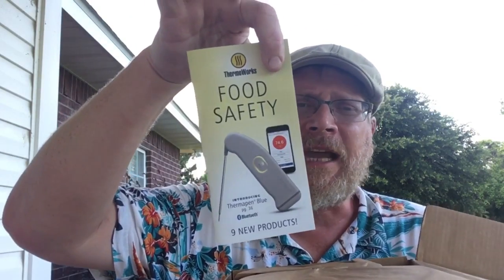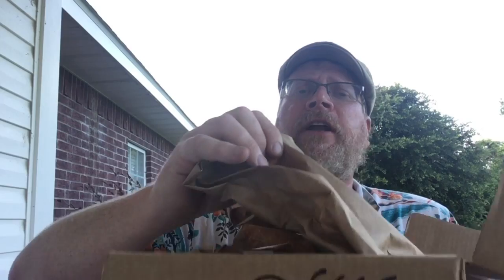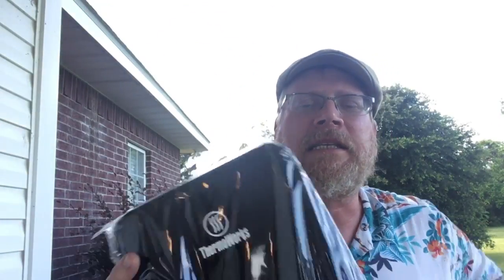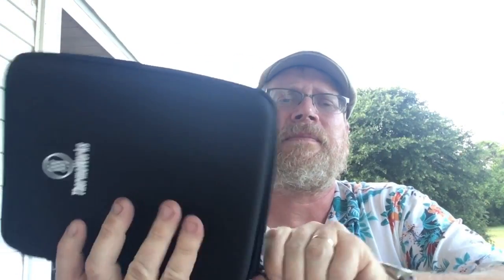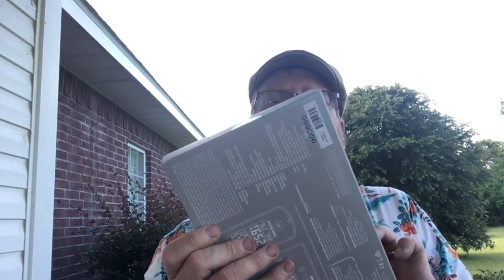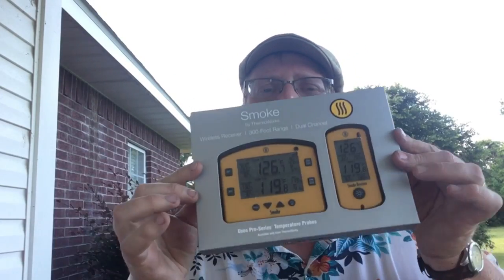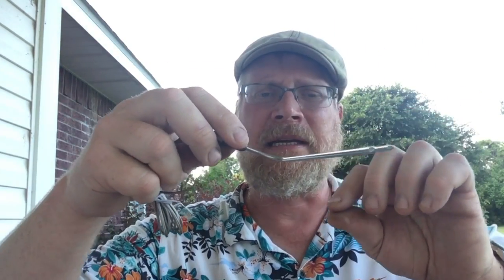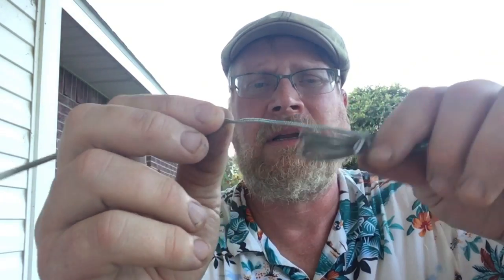Got Thermoworks Stuff Today:Smoke & Thermopop an Unboxing.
Well, Big Lew goes High Tech again.  Something I’m not good at.  However, I bought a Thermoworks Smoke and ThermoPop. In this video the viewer will see my enthusiasm, and reactions as I open the boxes.  Please enjoy.